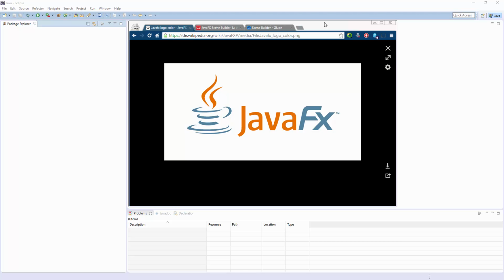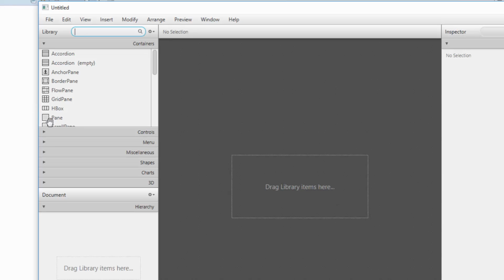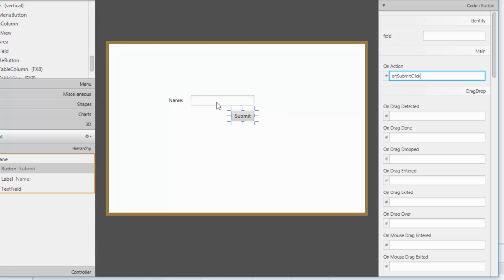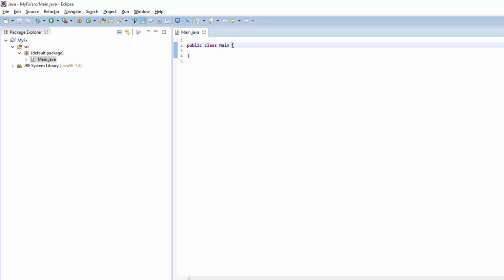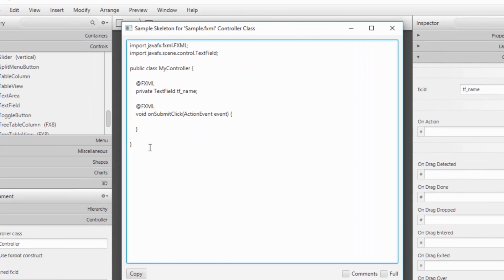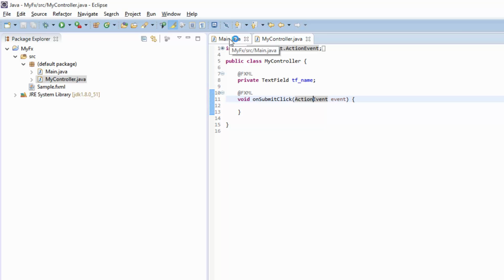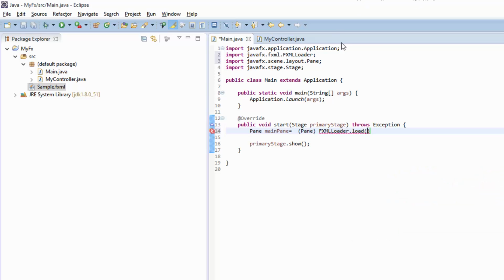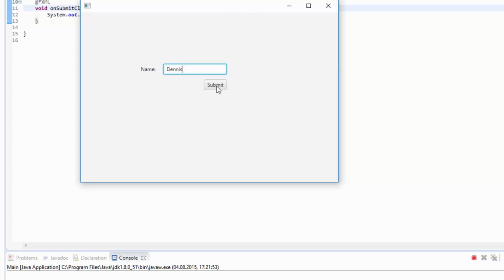JavaFX Tutorial #6 - FXML and the Scene Builder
In this video I will show you how to use FXML files to create the user interface. We will create the FXML files with the oracle scene builder.